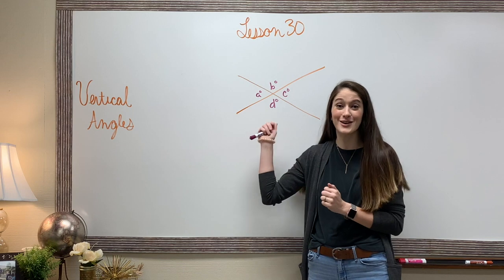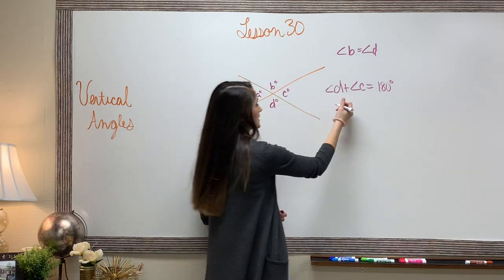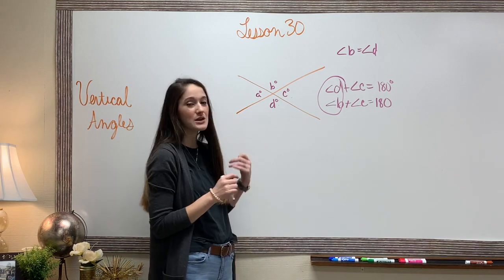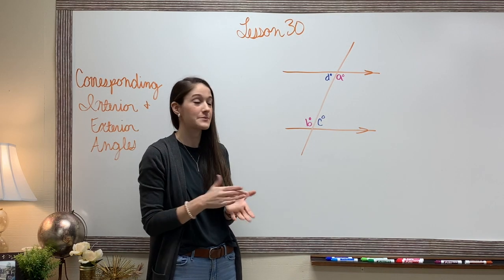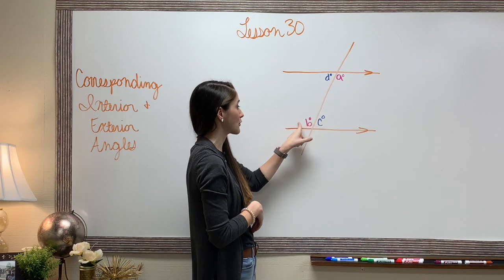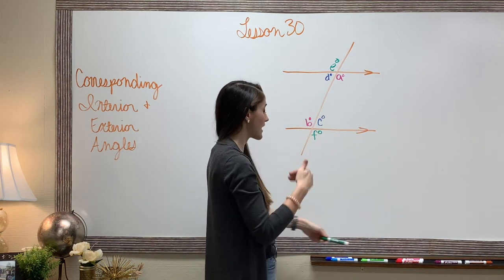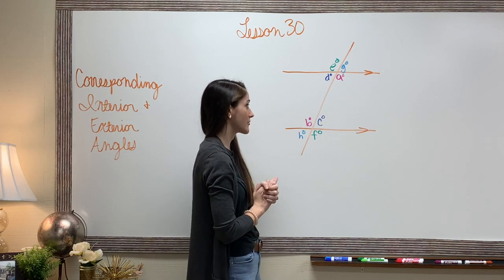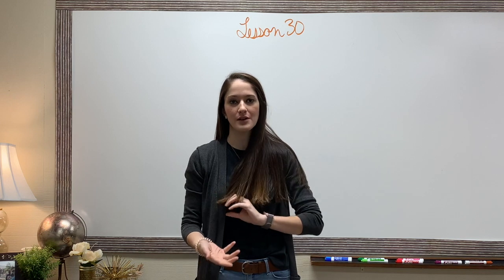Conquering Algebra 2 - Lesson 30 - Vertical Angles and Alternate Interior and Exterior Angles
This video is about Algebra 2 - Lesson 30 - Vertical Angles and Alternate Interior and Exterior Angles